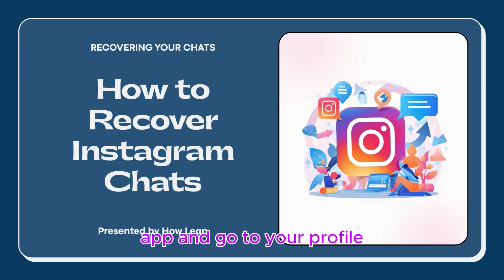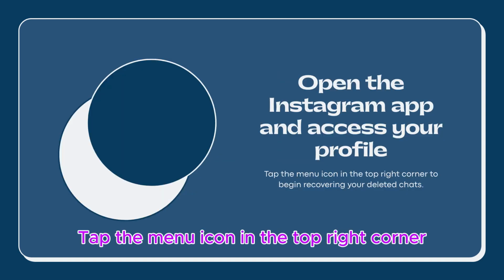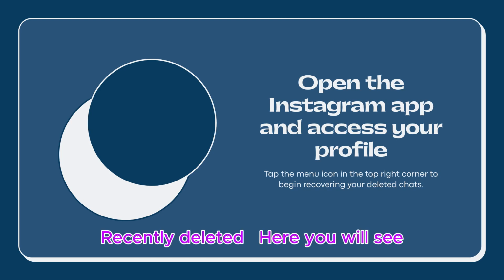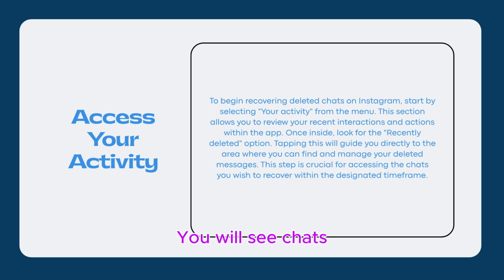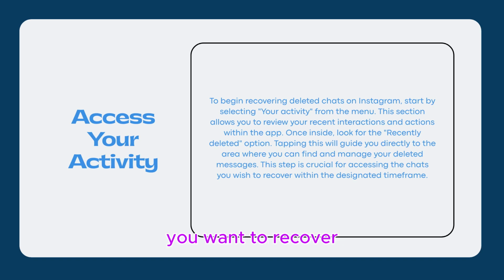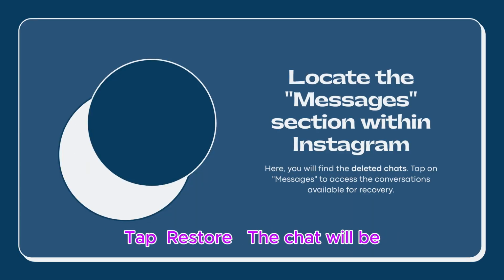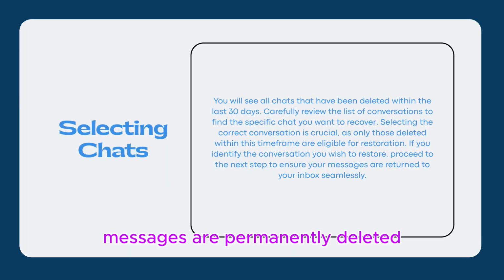How To Recover Deleted Chats on Instagram?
Learn how to recover deleted chats on Instagram with our complete step-by-step guide. This tutorial covers all methods to retrieve your messages, including checking archived chats, restoring from backup, and using official data download tools. We explain the Instagram data recovery process, showing you how to request your information from Meta and what files to look for. Discover if it's possible to get back permanently deleted messages, understand Instagram's message retention policy, and explore third-party considerations. We also cover preventative measures to backup future conversations. Whether you accidentally deleted a chat or lost important conversations, this guide provides practical solutions for message recovery. Master Instagram chat restoration with our easy tutorial designed to help you potentially retrieve those important deleted conversations efficiently and safely.